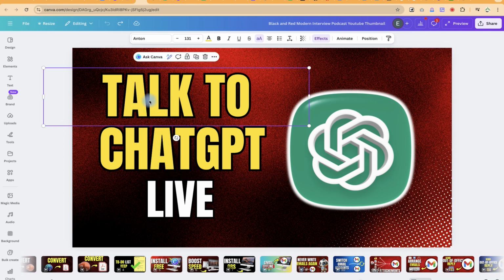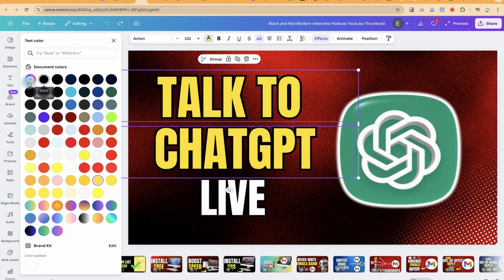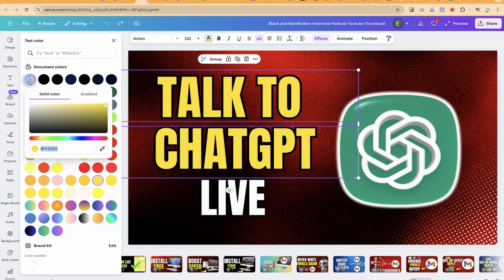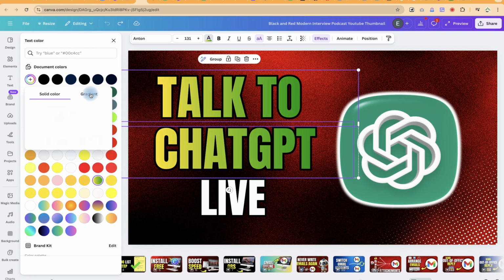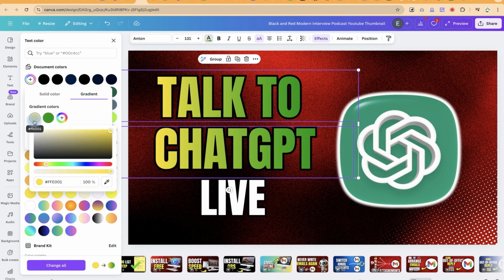How to Create Gradient Text in Canva (Step-by-Step Tutorial)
In this tutorial, you’ll learn how to create gradient text colour in Canva using simple, beginner-friendly steps. Canva does not offer gradient text directly, but with this method, you can create stunning multicolour text effects for your thumbnails, posters, Instagram posts, presentations, and more. I’ll show you how to apply gradient overlays, use text masking tools, and customize colours to get the perfect gradient look. Whether you're a content creator, student, or designer, this trick will instantly improve your design quality. Watch till the end to master gradient text in Canva—fast, free, and easy!